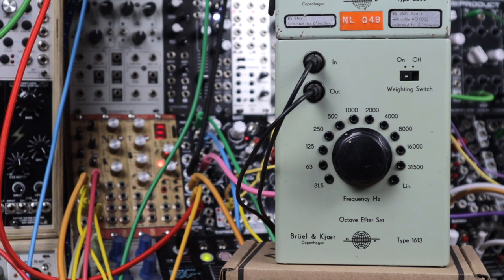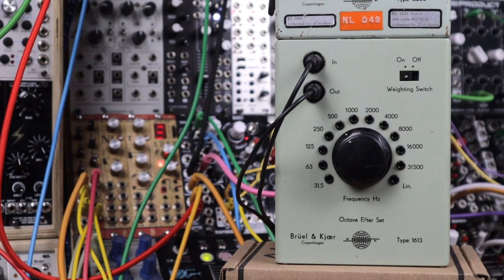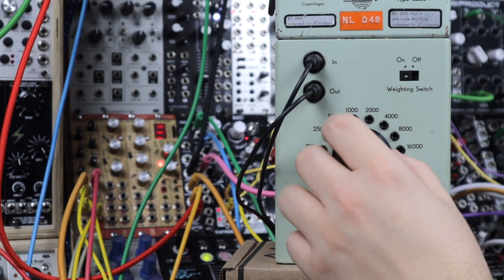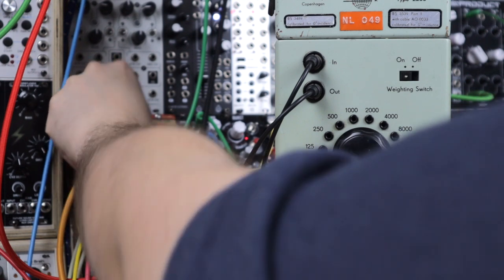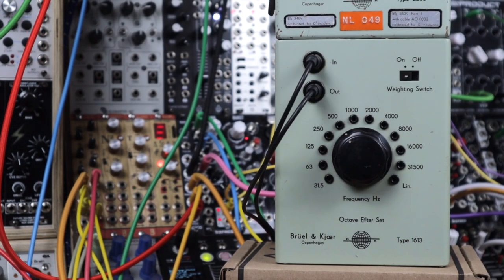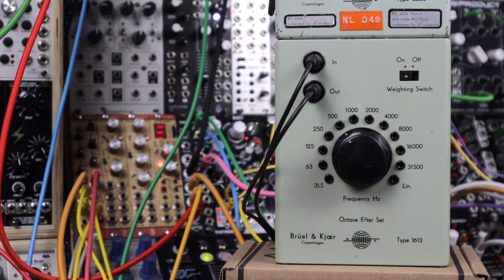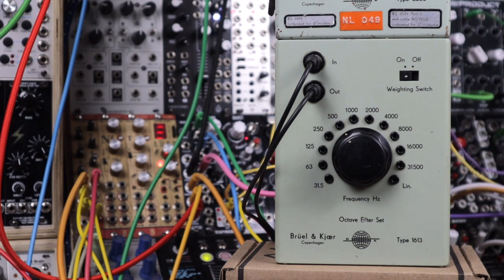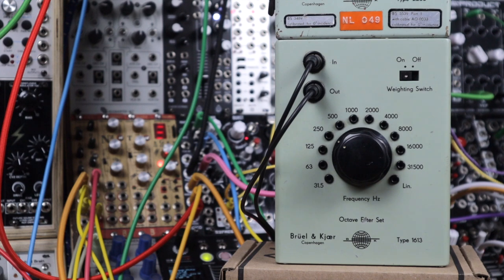Pinging vintage test equipment filters - Bruel & Kjaer Type 1613 // JAMUARY2020 DAY 28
Here's some fun with pinging a vintage test equipment filter. It's the passive bandpass octave filter "Type 1613" from Bruel & Kjaer. It weights a tonne, not a metric tonne, a deceptively heavy music gear tonne, like holding a baby or breeze block in one hand. Pinging it with a short trigger then create a feedback loop around it to simulate what would normally be a resonance control on an active filter this allowed me to adjust the decaying tail and length of the percussive notes. There's great low end, clave like percussion and through some Eurorack patching it becomes a quirky part of a beat too.

Last few days of JAMUARY2020 and I'm gonna hit all 31 days! Very proud now I can see the end in sight.